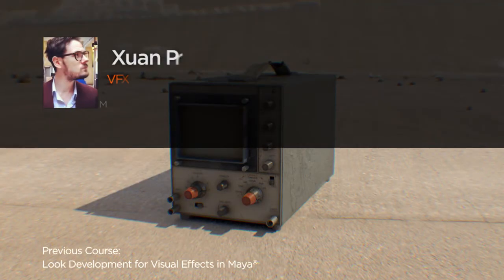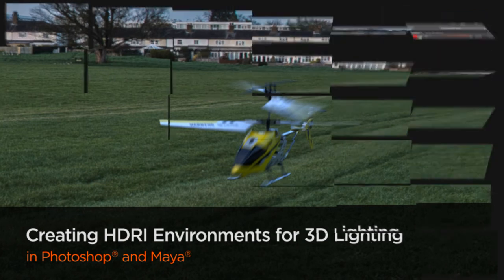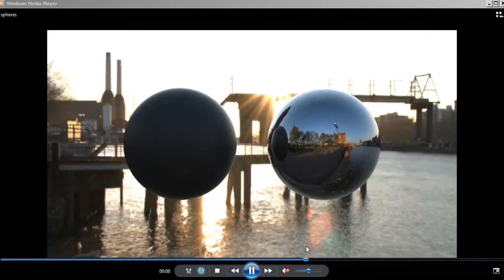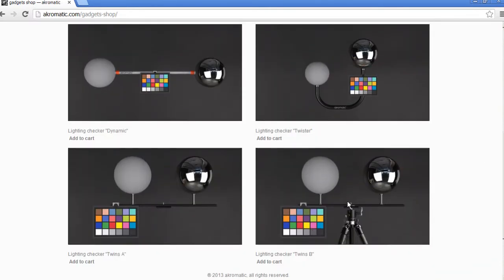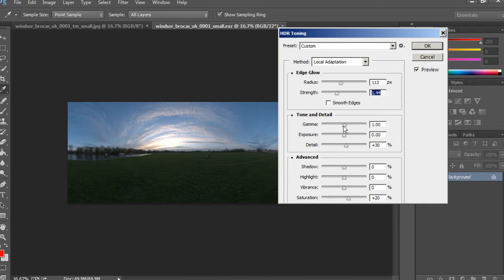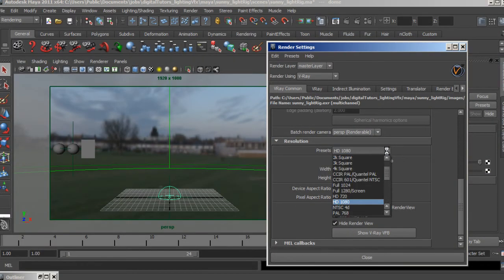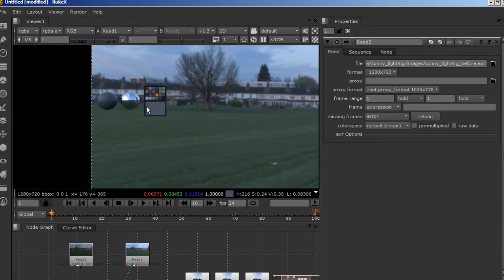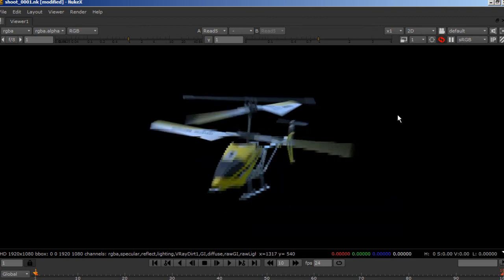Photoshop and Maya Tutorial: Create Your Own HDRI Environments from Scratch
In this series of tutorials we will learn how to create HDRI environments for 3D lighting and use them in Maya and V-Ray to light a 3D asset.

Throughout the training we will cover the whole lighting process and creating a complete shot from scratch. We will start shooting HDRI on set and we will finish the final shot in NUKE, integrating a 3D asset in a real environment.

By the end of this tutorial you will be able to shot your own HDRI panoramas and create 3D light rigs to light your own projects.